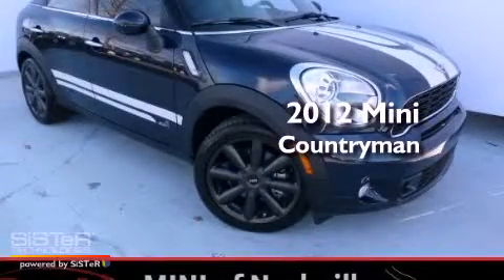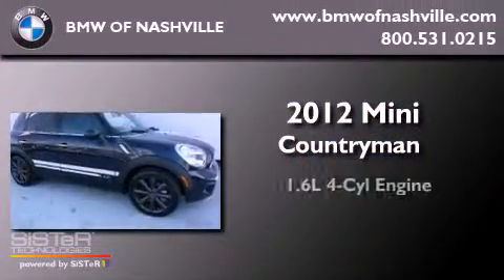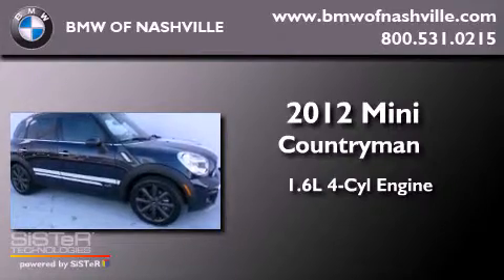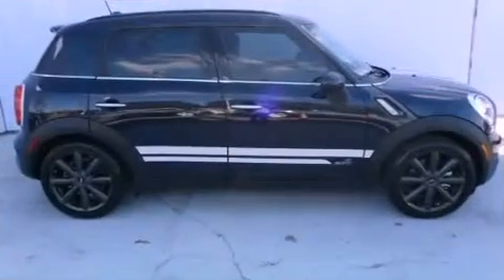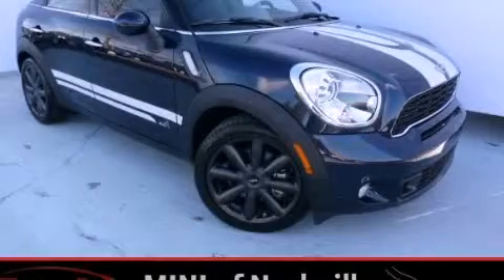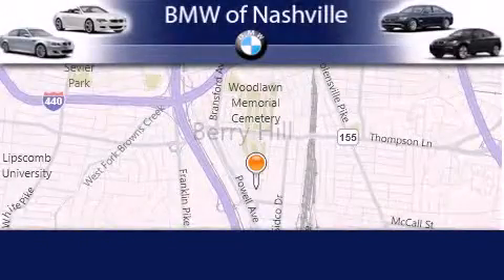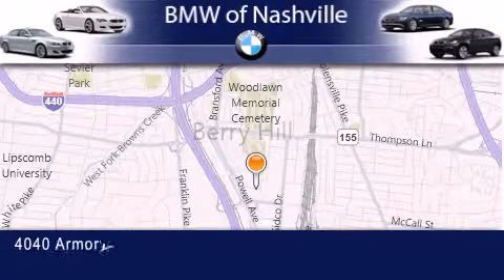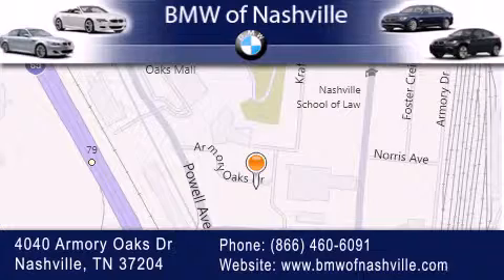2012 Mini Countryman Nashville TN 37204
Year : 2012
 Make : Mini
 Model : Countryman
 Engine : 1.6L I-4 cyl
 Trans . : Manual
 Exterior : Blue
 Miles : 7,094
 Interior : Black

 2012 Mini Countryman Nashville TN